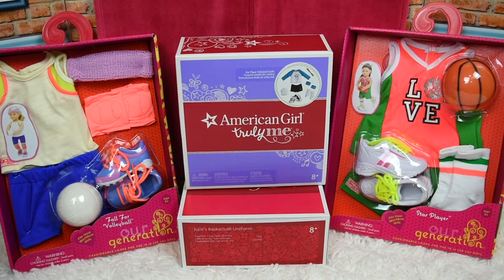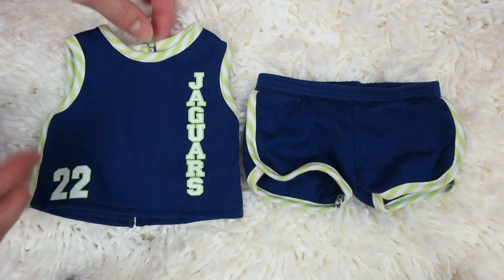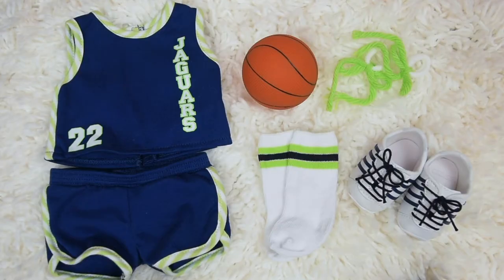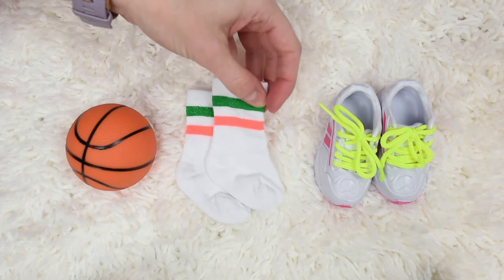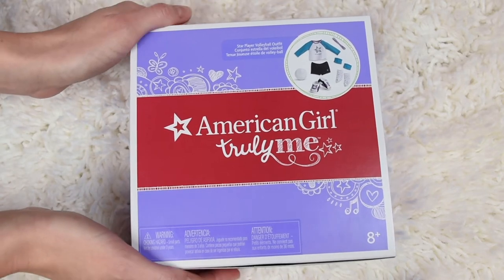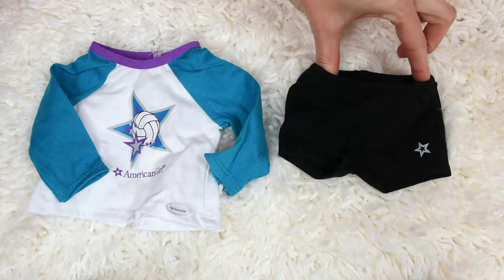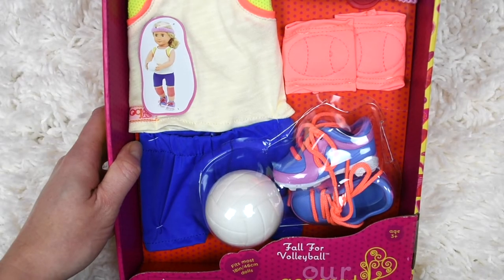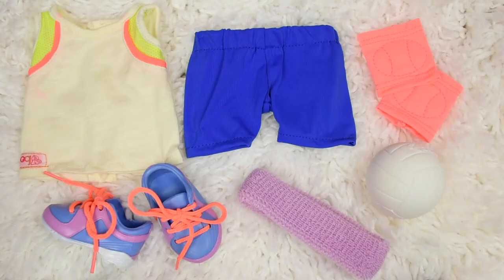American Girl Doll Sports ~ Opening and Comparison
Hi! Here are some awesome new volleyball and basketball outfits for your American Girl doll.

Title: Real Ride
Artist: Hooksounds.com

Title: Paint It!

Title: BACK IN SUMMER
Artist: HookSounds.com